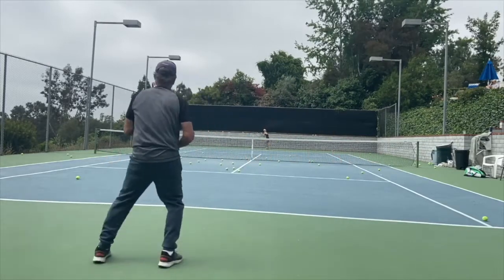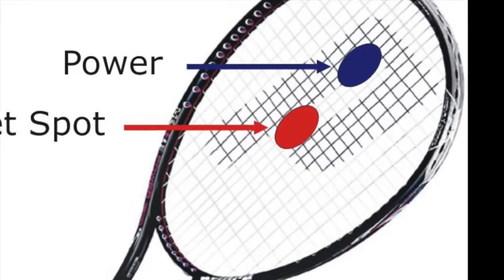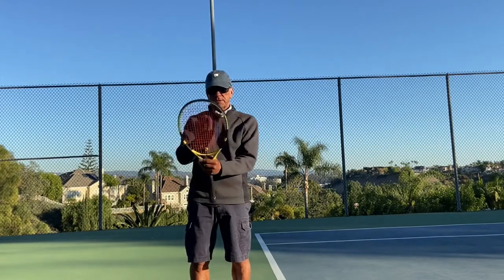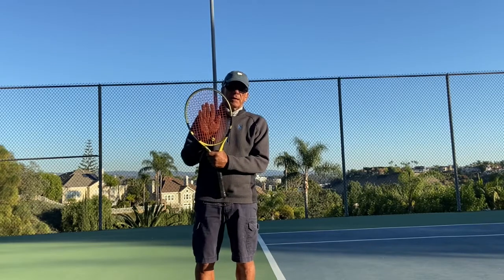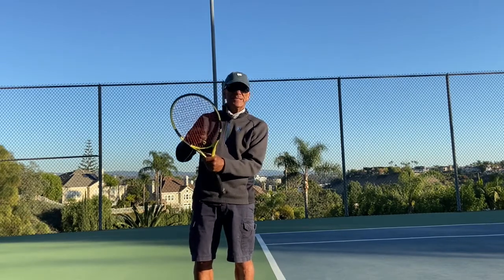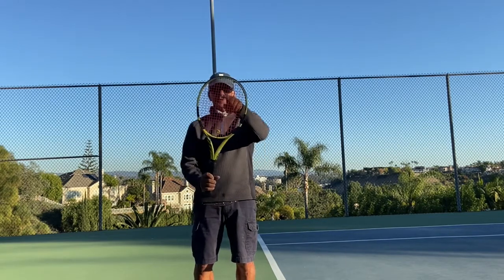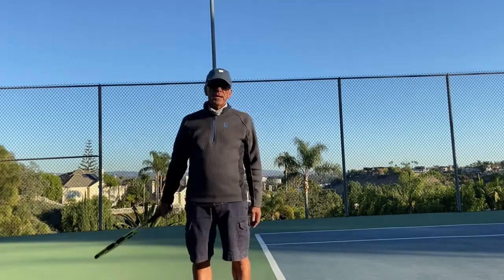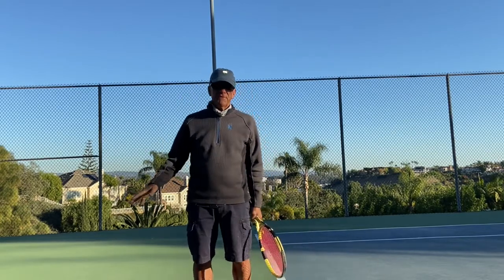Tennis Stroke Power and Spin: A NEW Paradigm: The Sweet Spot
A tennis stroke like the Golden Mean that uses an arced pathway demands a different kind of sweet spot strike than does a flat "straight through" stroke. Many teachers teach to push the racket head through the ball for a "long way" on a straight pathway near the contact point. Each kind of stroke requires a different kind of sweet spot strike. The old technique of going through the ball for a "long time" is best hit with a centered sweet spot strike. The arced strike of the Golden Mean of Tennis, the technique used by all professional tennis players, demands a different sweet spot strike.